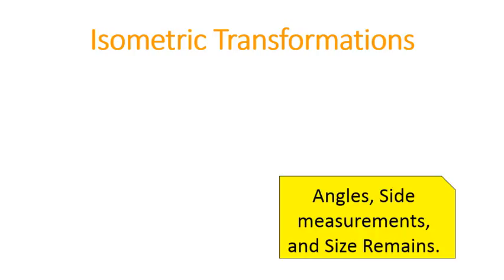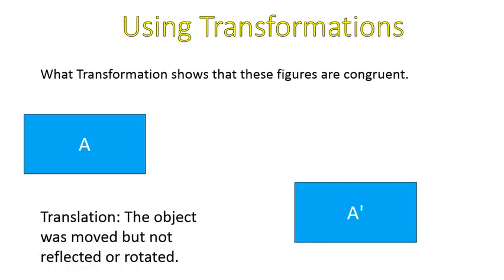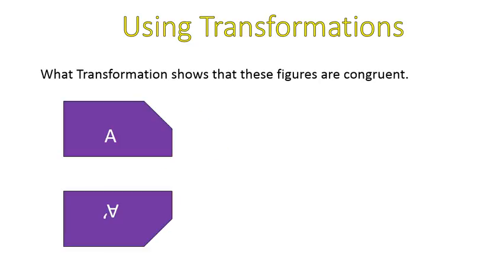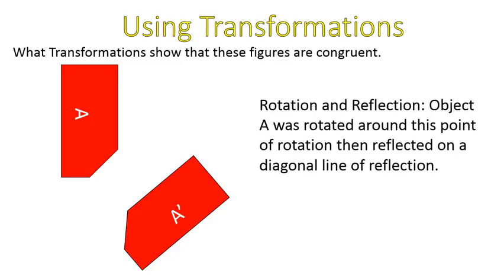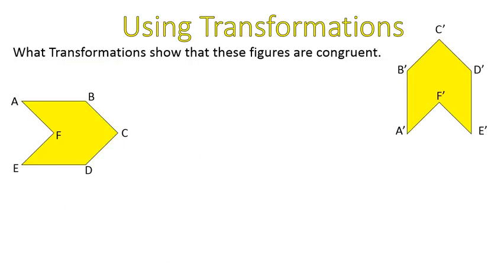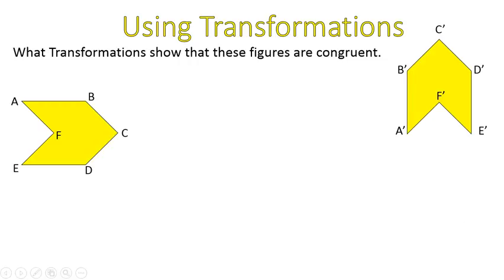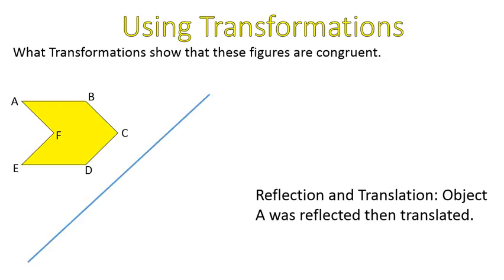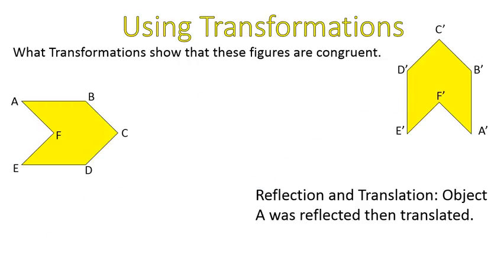Math 8 Lesson 24: Using Transformations (Simplifying Math)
This lesson we look at two objects and show how transformations are used to move from one place to another.